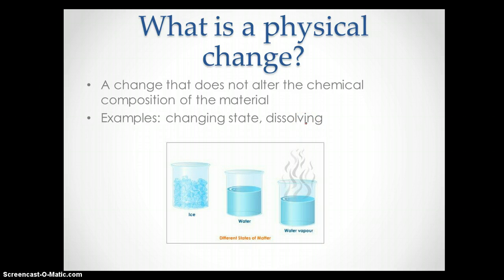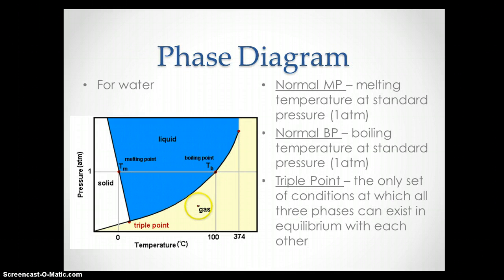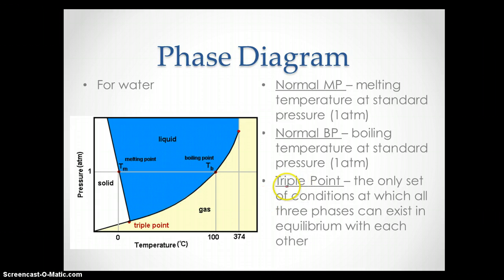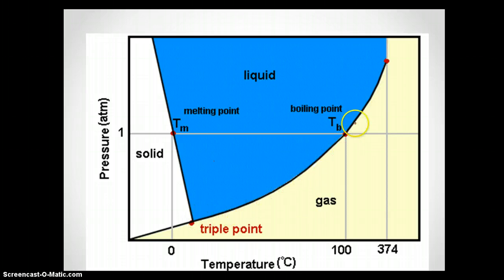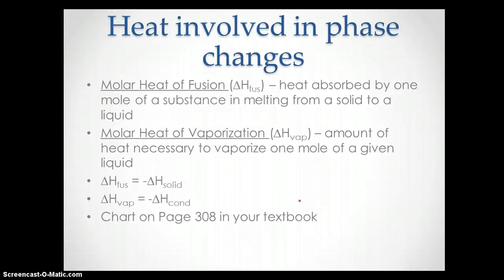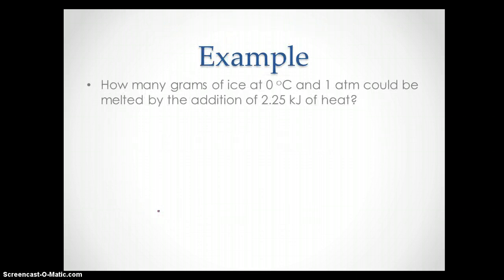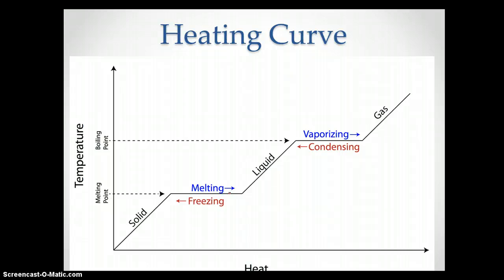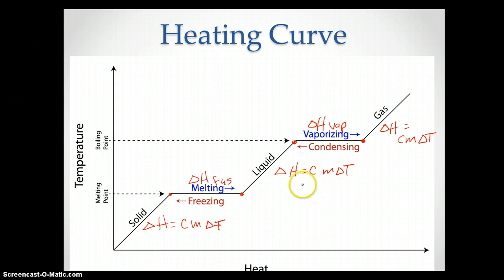heat involved in physical changes of state